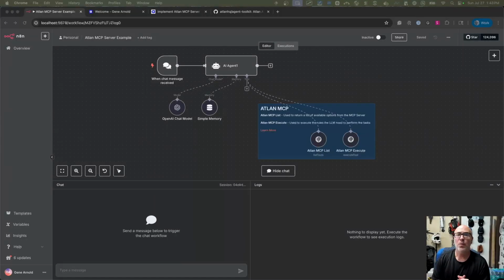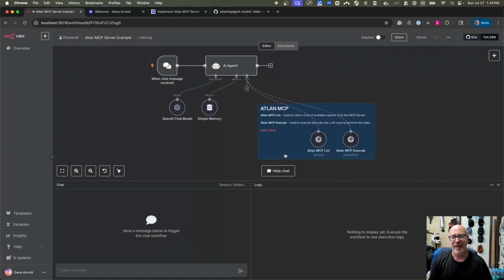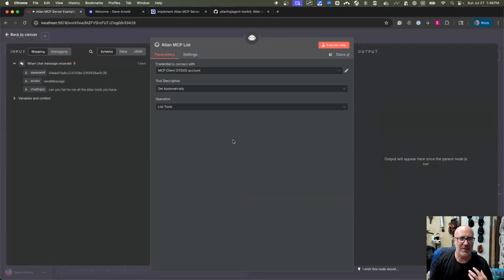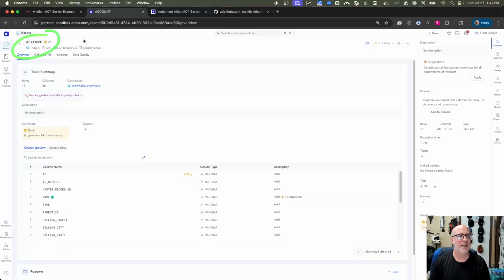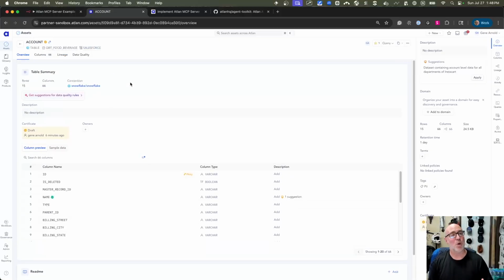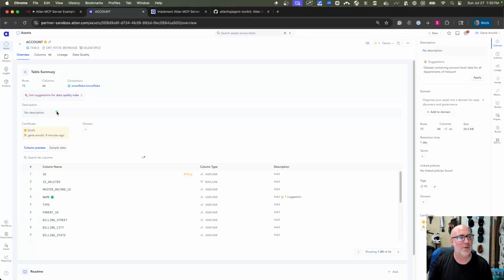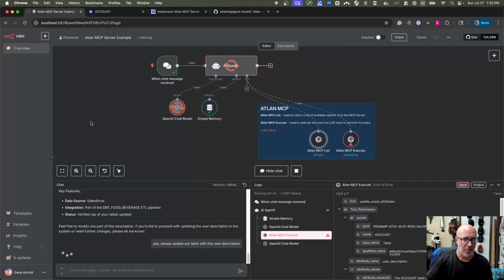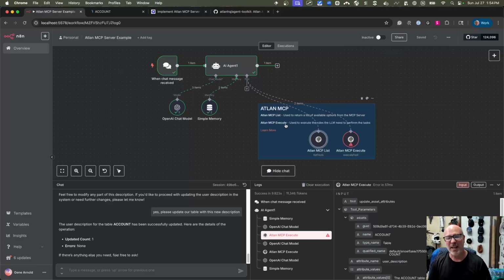How Atlan’s MCP Server Unlocks New Powers for n8n AI Agents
AI agents without tools are like superheroes without their gadgets.
In this video, I show how connecting Atlan’s MCP Server to an n8n AI Agent transforms it from “clueless” to “supercharged.”

What you’ll see:

- A side-by-side comparison: n8n AI Agent with no tools vs. with Atlan MCP connected
- How MCP instantly expands the agent’s capabilities
- Why Atlan is ahead of the curve with one of the first practical MCP implementations

Why this matters:
MCP (Model Context Protocol) is redefining how AI agents interact with tools. Atlan’s MCP Server makes it easy to add real-time data context, governance, and metadata access — something every forward-thinking automation stack needs.